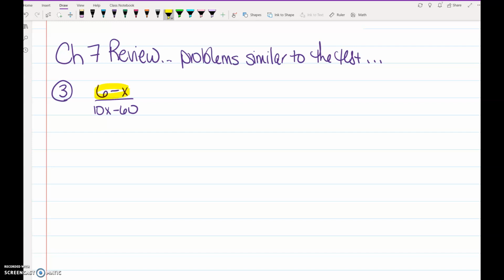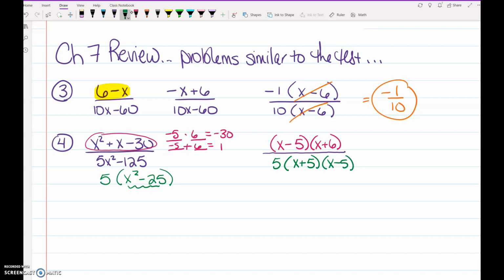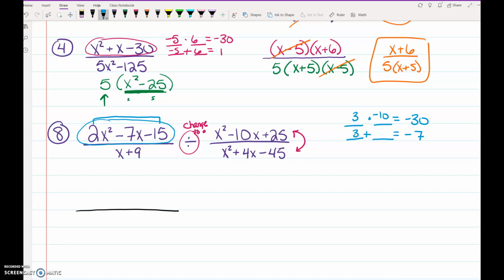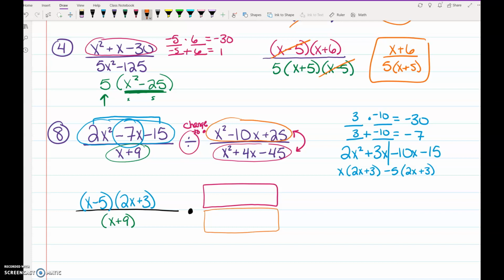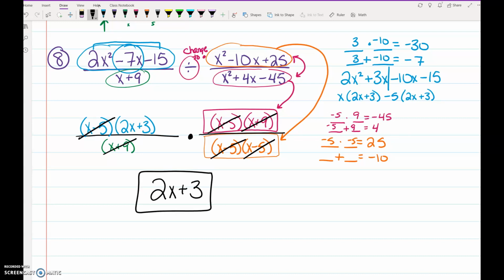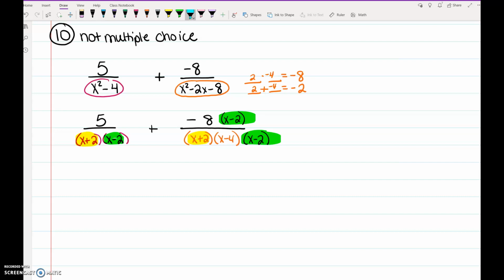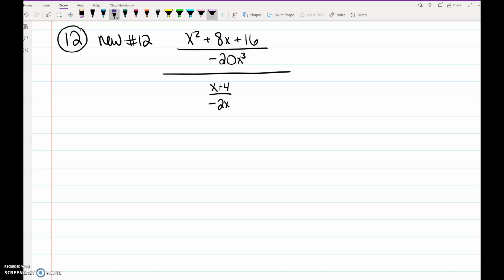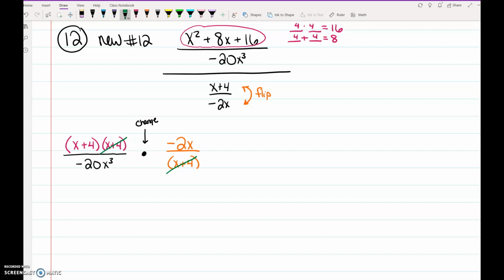Adv Ch 7 Review Part One